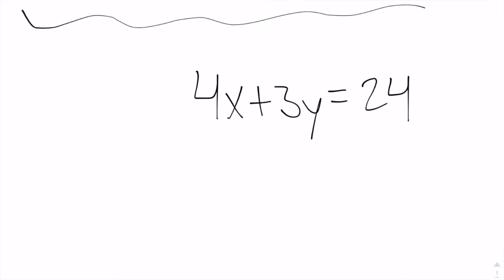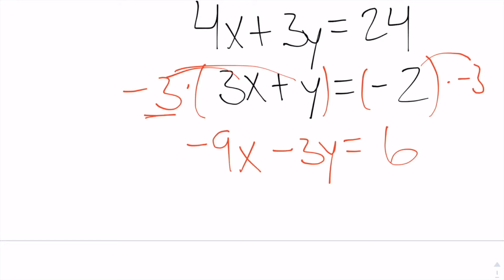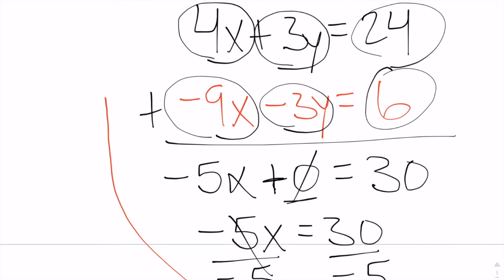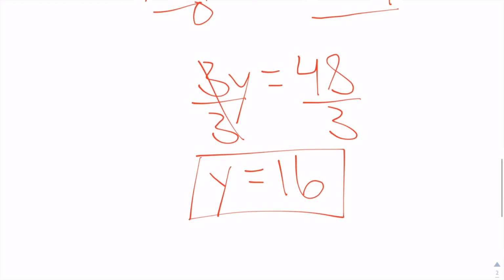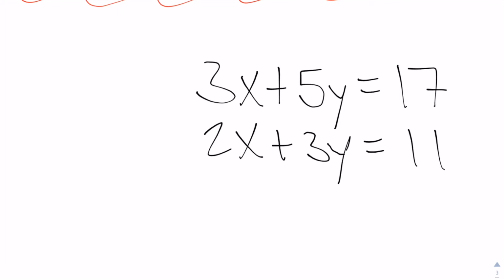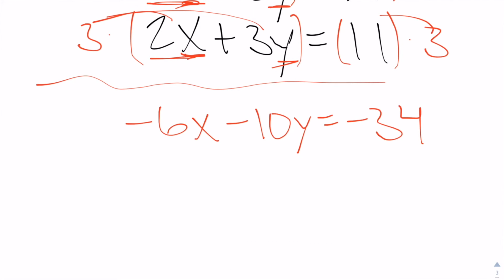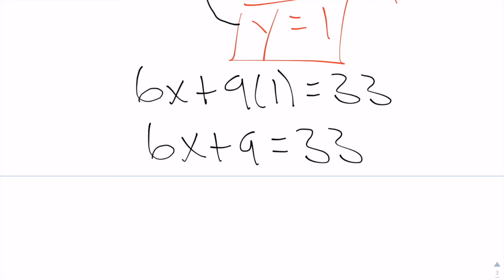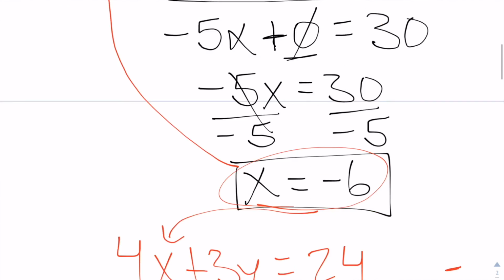Elimination Method Part 2 Systems of Linear Equations Final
Hello everyone!
This is the second video demonstrating the elimination method. My apologies for the cricket in the background...I eventually found it!

Mario Mendez